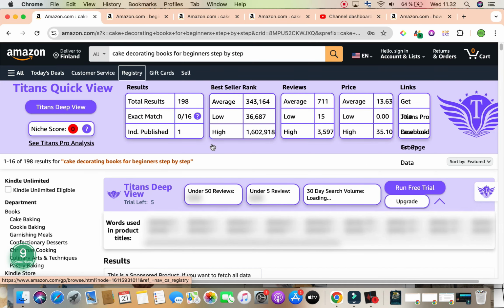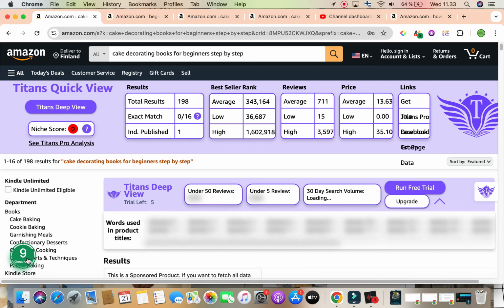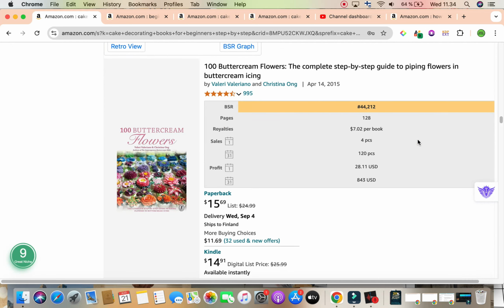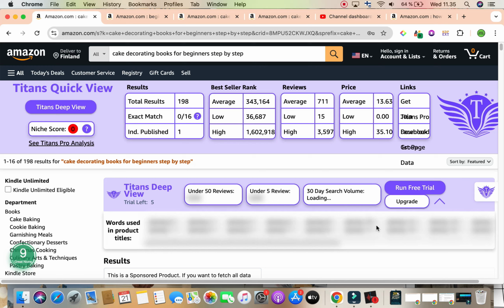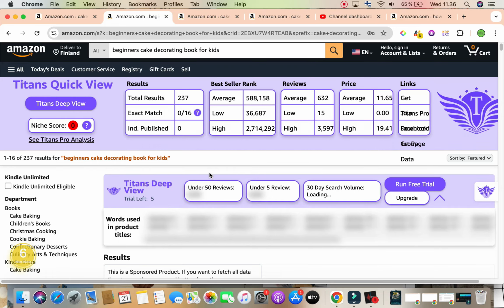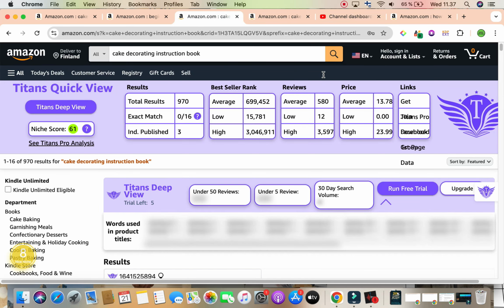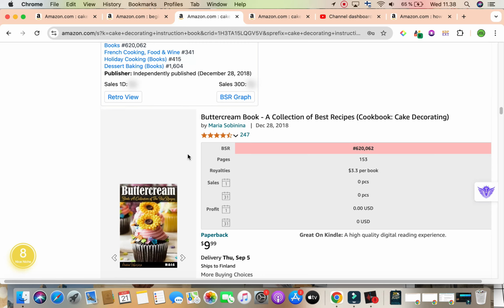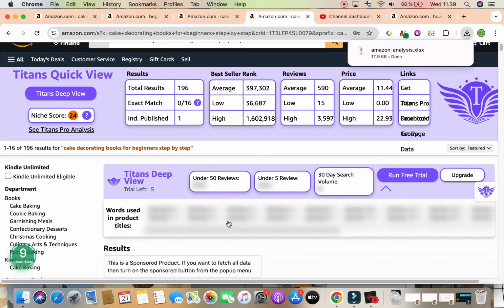4 Profitable KDP Keywords High Content Cake Decorating